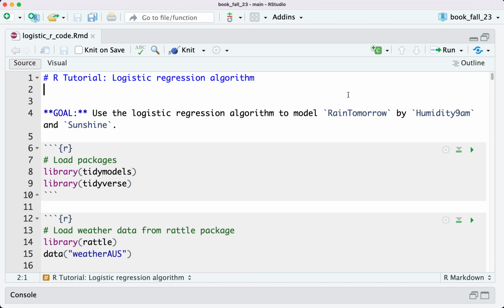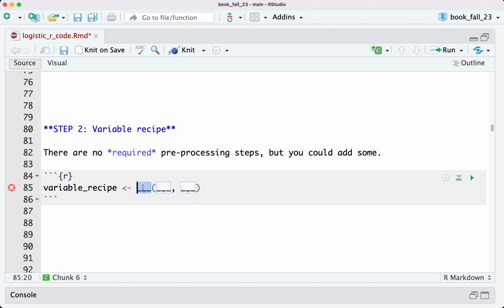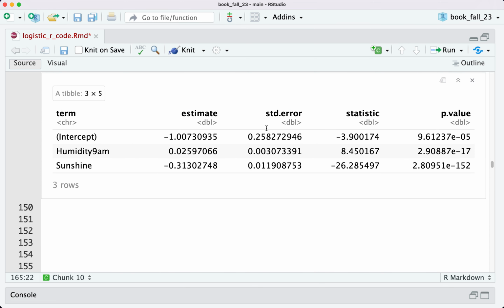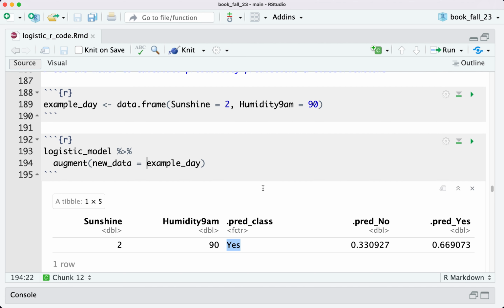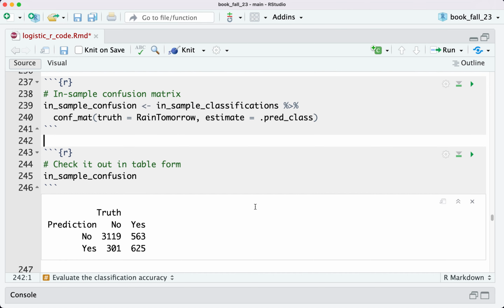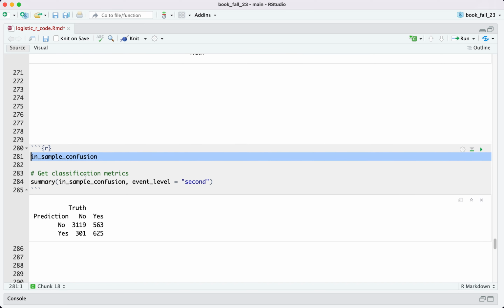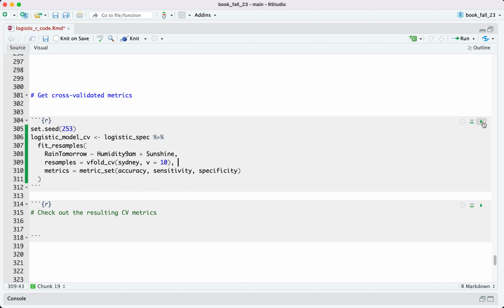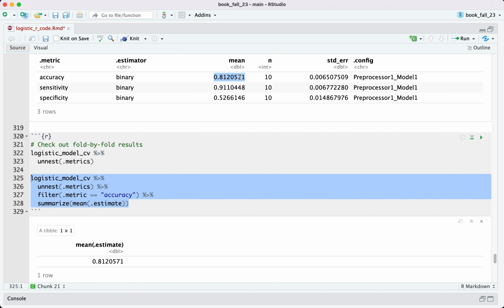R code tutorial: logistic regression